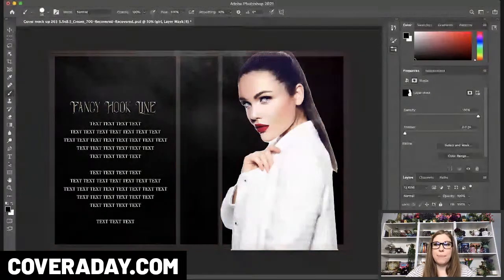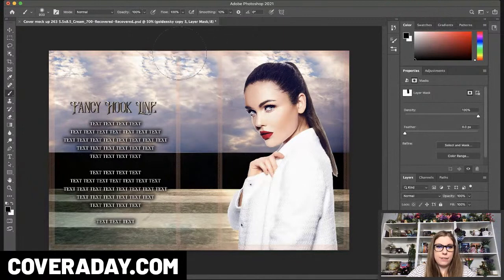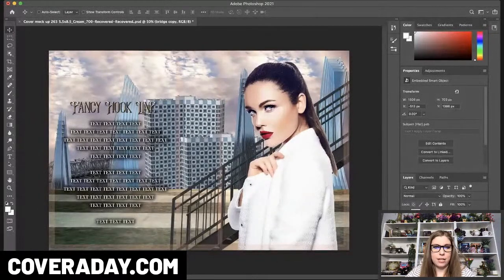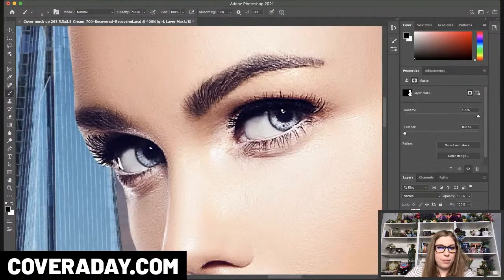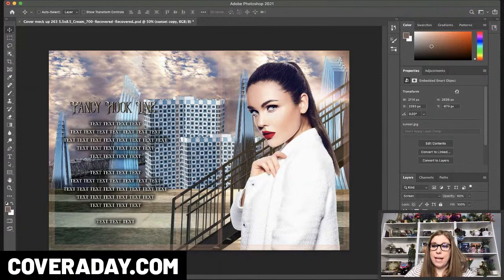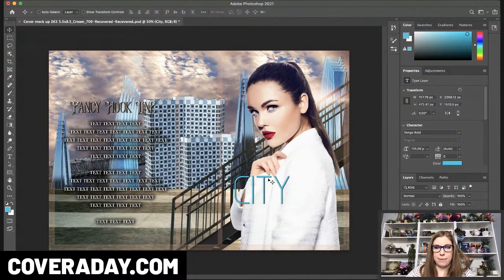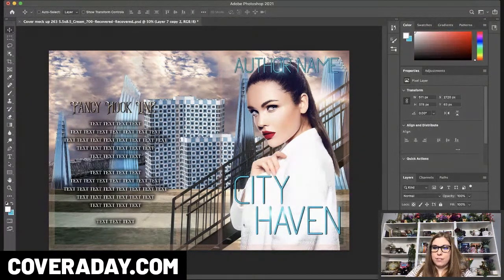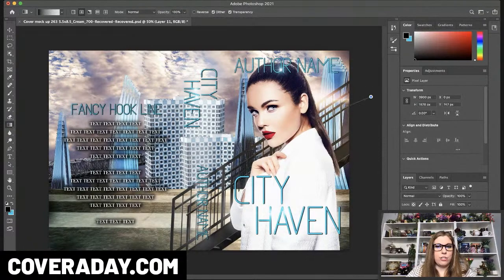Live Book Cover Design—Dystopian Cover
Join me as I create a dystopian book cover live on air with your input!!! You voted on Instagram Stories—follow me to vote for next week's cover type! New livestreams every Wed at 3pm EST here on YouTube and on Facebook!

See more covers, read terms, etc on coveraday.com

What type of cover should we create next week?

Daily Author Convos episodes on TikTok @kmrobinsonbooks and YouTube
Daily Reader Convos on TikTok and YouTube
Weekly Author Convos: The Office episodes weekly on YouTube.
Weekly Author Vlogs on YouTube
Weekly Publishing Industry Tips and Tricks on YouTube
Weekly livestreams on YouTube, Facebook, TikTok, and Instagram
And more!

FREEBIES!